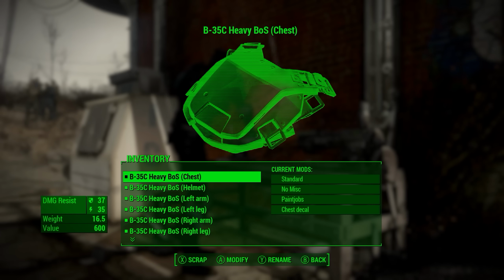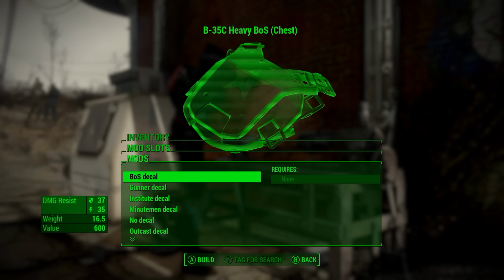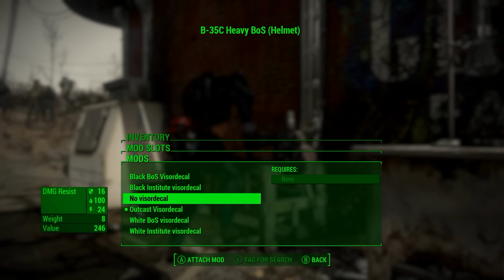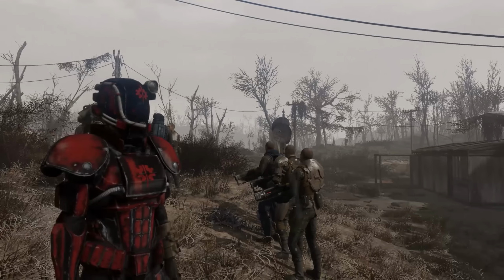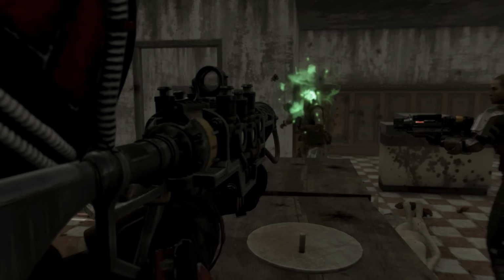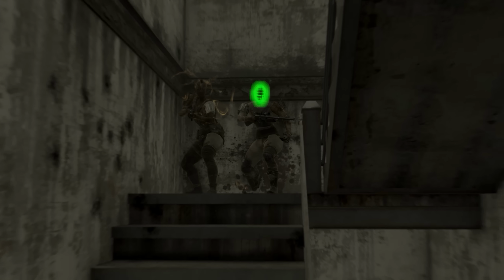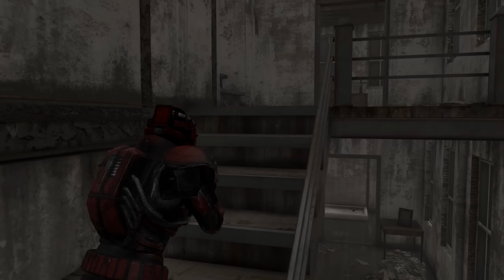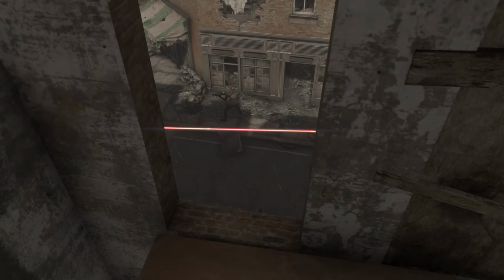XBOX RELEASE - B-35C Heavy Brotherhood of Steel Armor - Fallout 4 Mods (PC/Xbox One)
Today we take a look at a brand new mod, the B-35c Heavy Brotherhood of Steel armor. This is a mod for Fallout 4 on PC, but the mod author has said it will be coming to Fallout 4 on Xbox One soon.